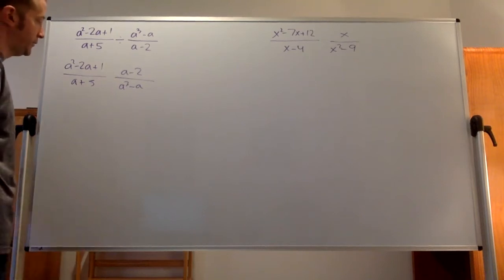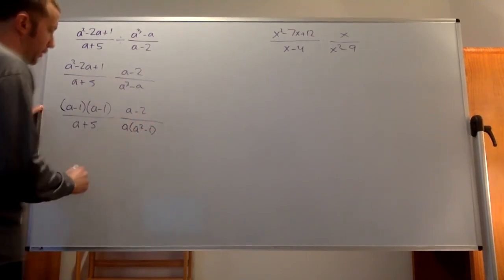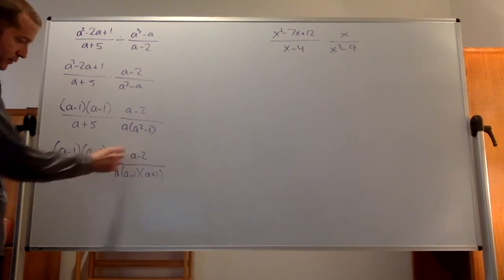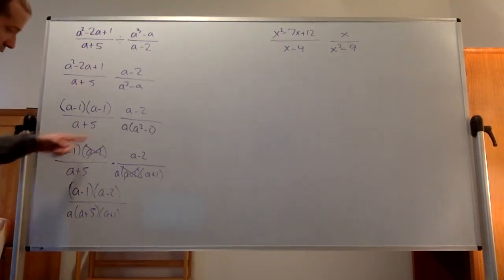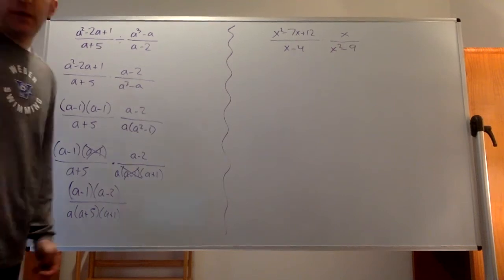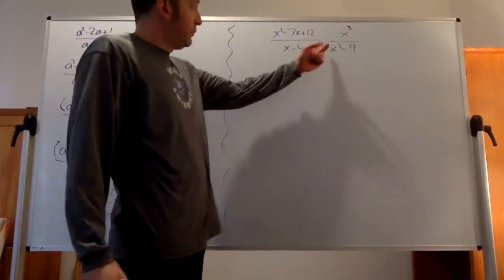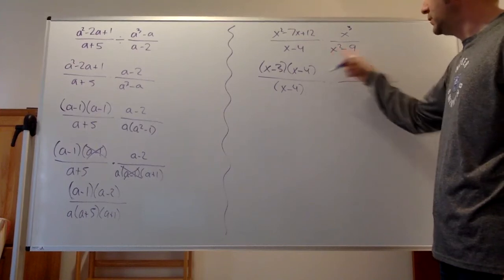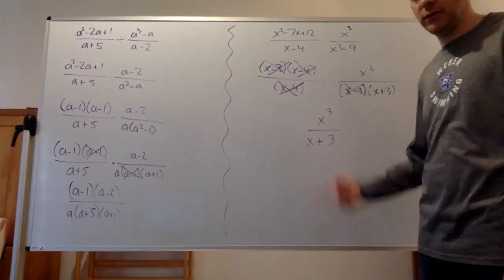Multiply/Divide Rational Expressions #3 - More Practice Problems